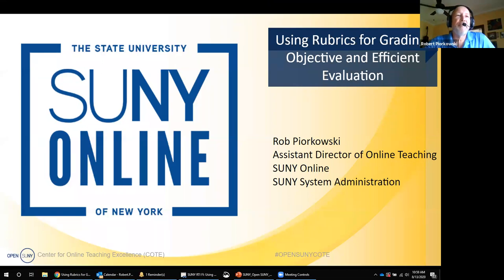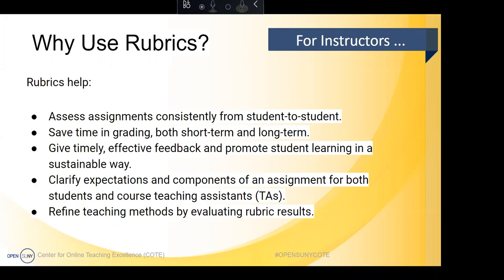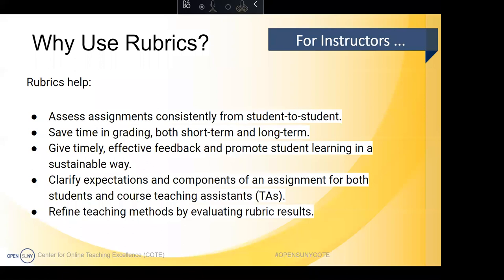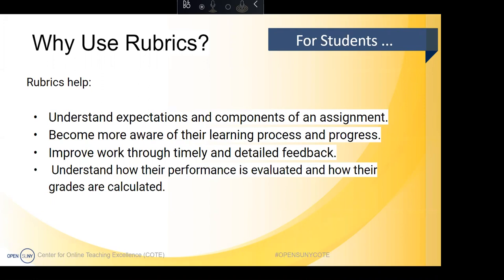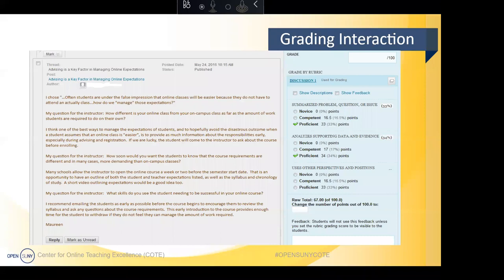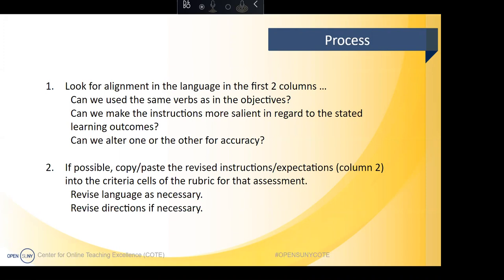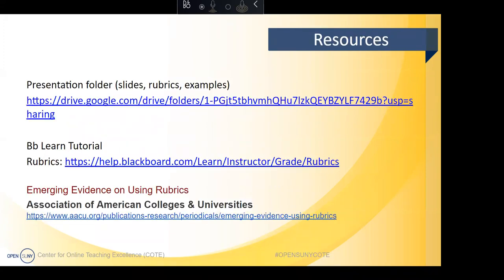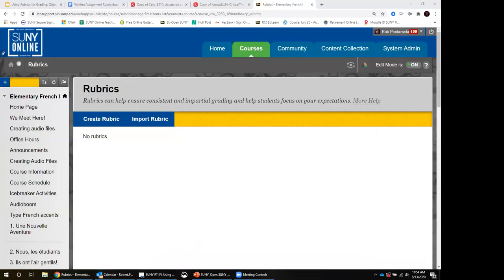SUNY RTI FI: Using Rubrics for Grading: Objective and Efficient Evaluation